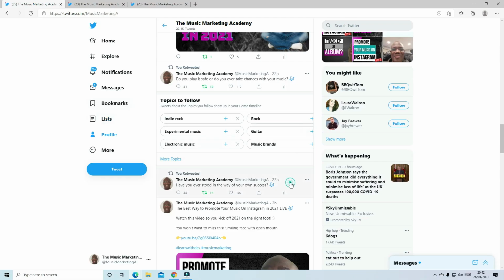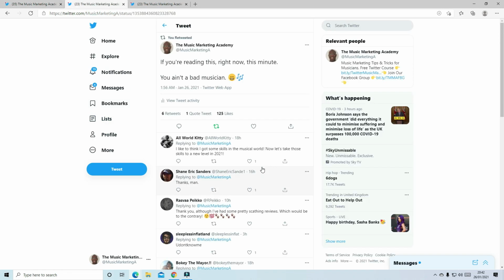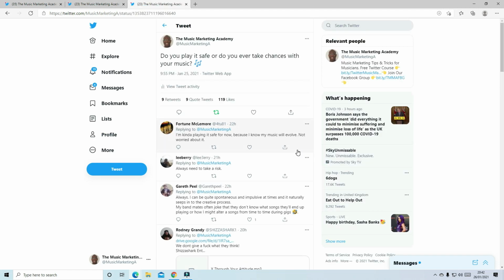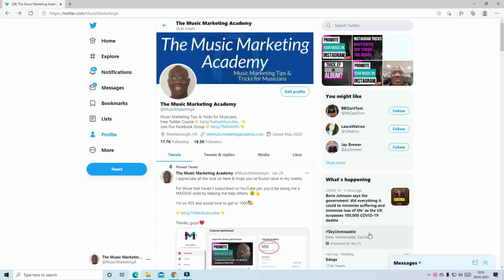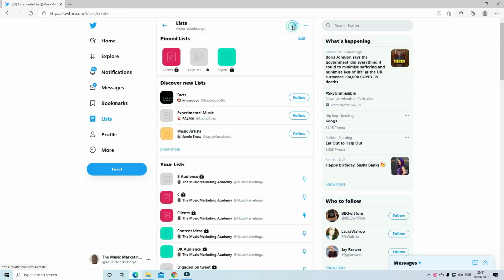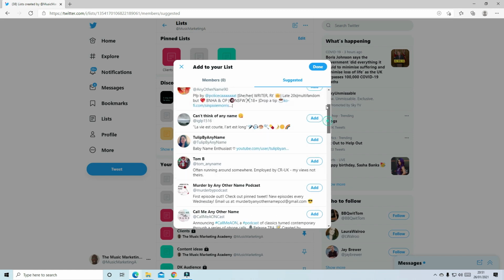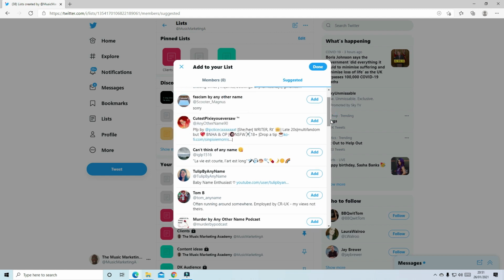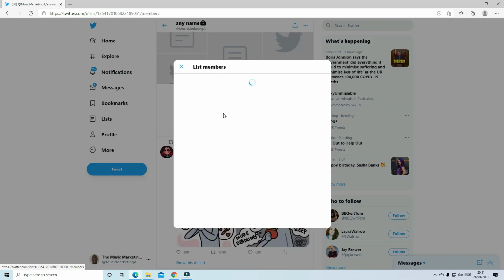Beat The TWITTER ALGORITHM in 2022 - Dominate The Twitter Algorithm in 7 Days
In this video, I show how to beat and dominate the Twitter Algorithm in 2021 so you can promote your music. Knowing how the Twitter algorithm works—and how it can help you stand out from the crowd—is crucial information for any music marketer.

Timestamps:

00:00 Intro
00:25 Tip 1
00:49 Tip 2
01:25 Tip 3
01:45 Tip 3 Setup
02:30 Tip 4
02:53 Tip 5
03:25 Tip 6
04:13 Bonus

Our mission here at The Music Marketing Academy is to help 10,000 musicians go full-time doing what they love and making an impact through their music.

QUESTION — Have a question about Music Marketing, Music Marketing Strategies, Music Marketing Instagram, Music Marketing Twitter or Anything Else? Post in the comments section of this video!